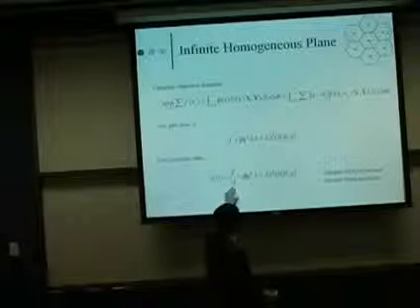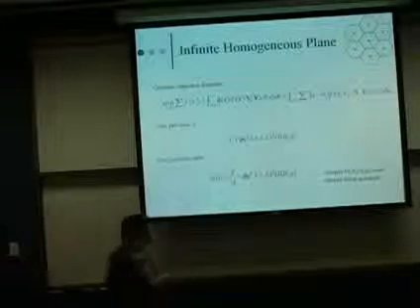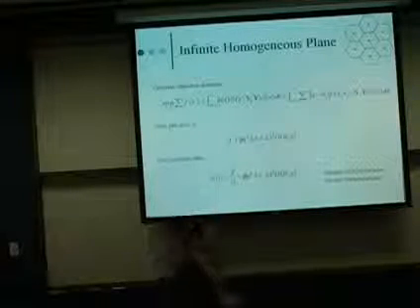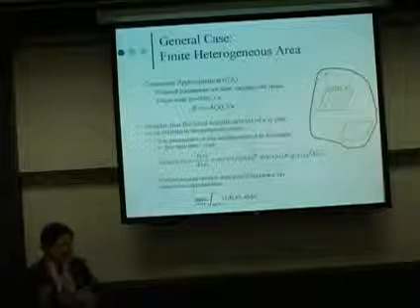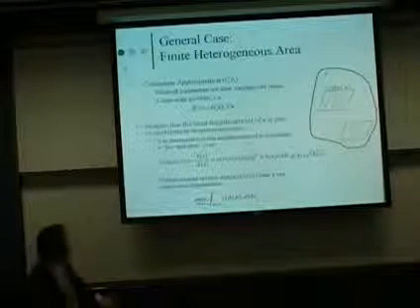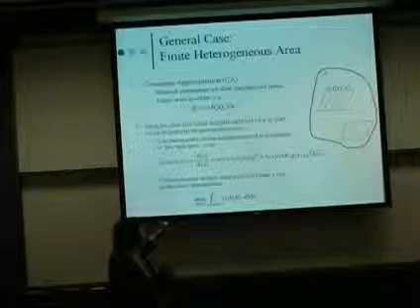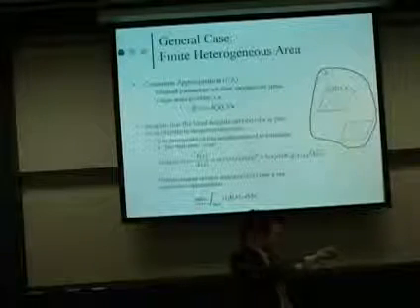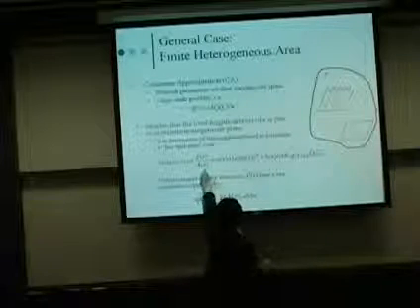Dr Yanfeng Ouyang Reliable Facility Location under Probabilistic Disruptions Mobile clip19